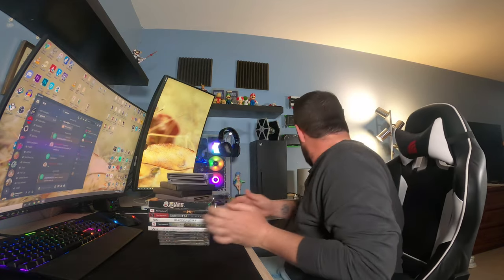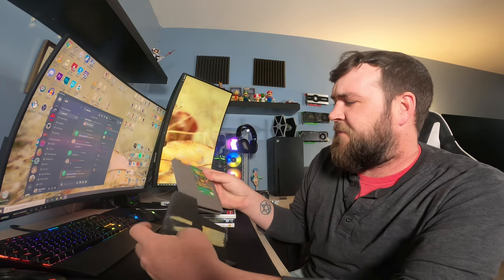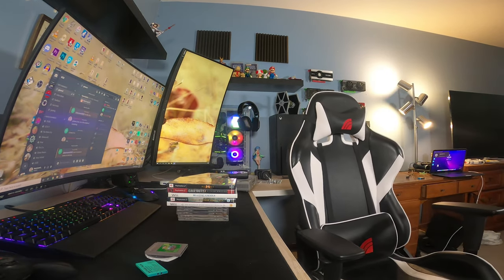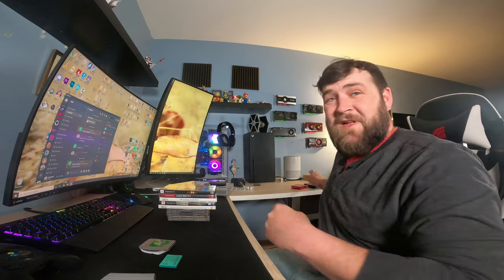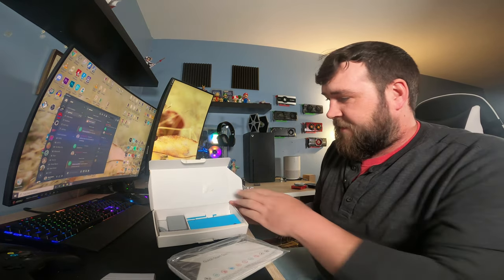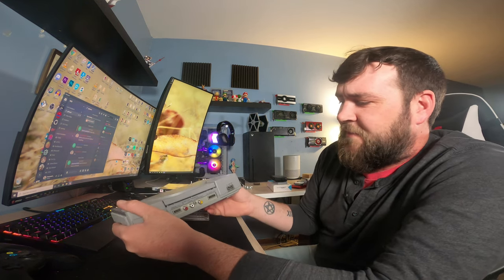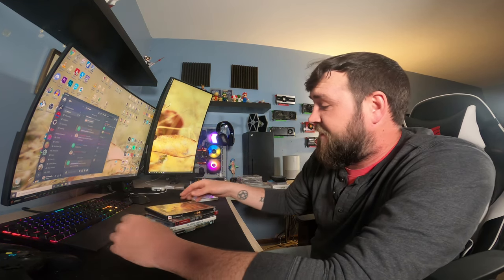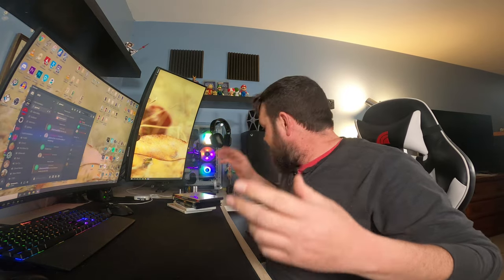Gaming pickups March 2022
I've been on the hunt for some retro games and systems recently, and got a pretty decent haul!